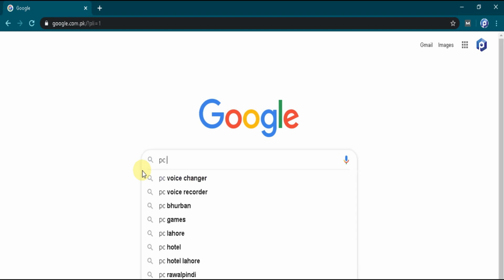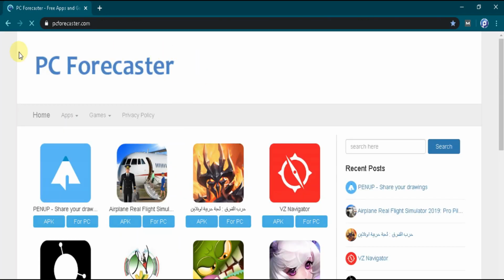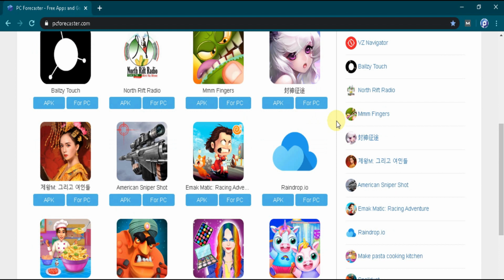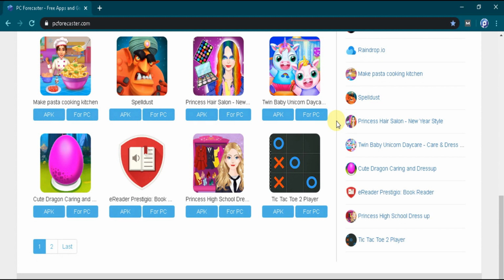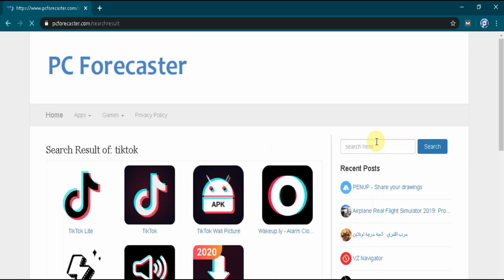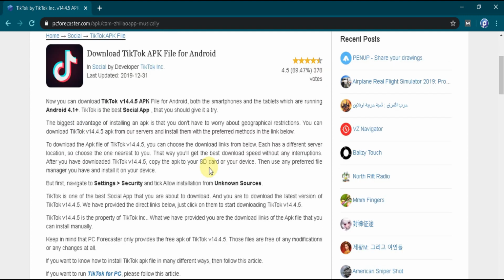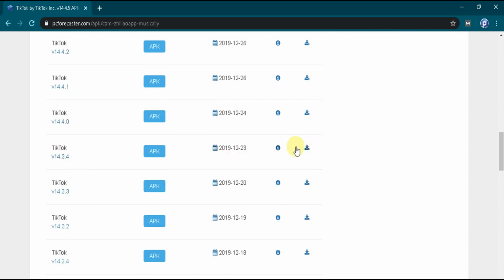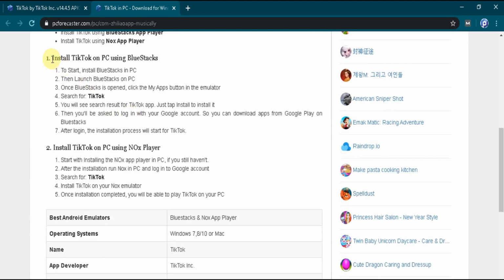TIKTOK: DOWNLOAD TIKTOK FOR PC! FREE [2020]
DOWNLOAD TIKTOK FOR PC AND ENJOY FUNNY AND ENTERTAINMENT VIDEOS!

Download TIKTOK APP FOR PC, Windows Vista, 7, 8, 10 and Mac OS X

WEBSITE WHERE YOU CAN FIND ABOUT ALL THE ANDROID AND PC APPS, THEIR LATEST AND ALL THE PREVIOUS VERSIONS.